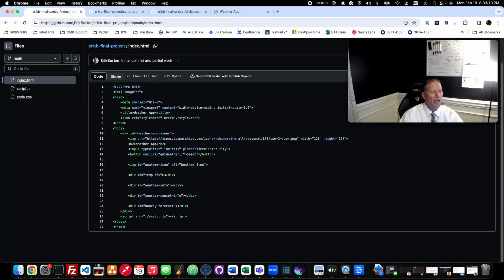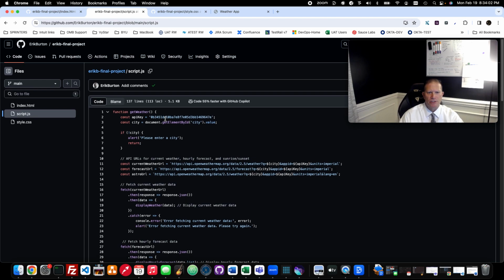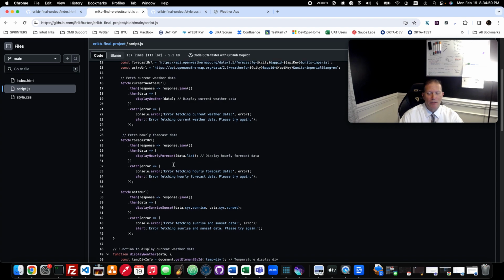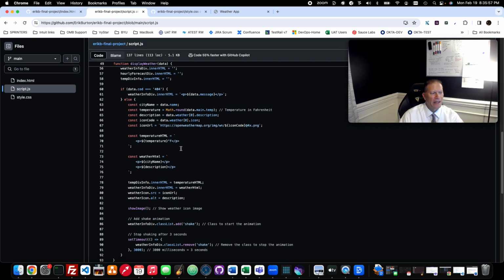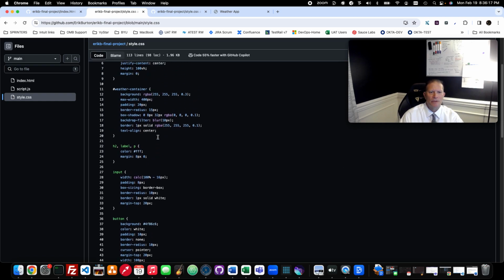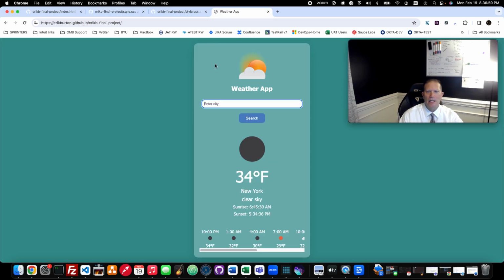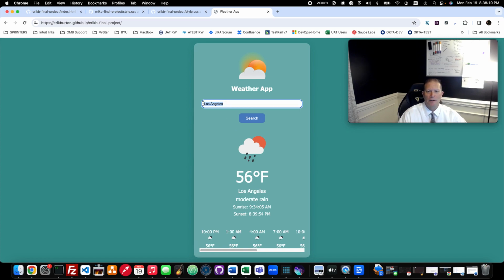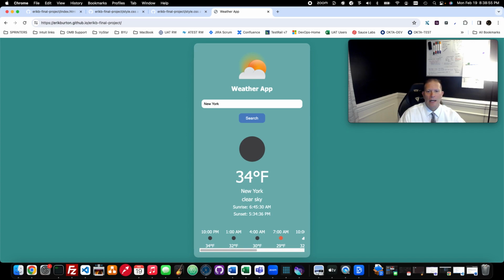ErikB WDD330 final portfolio video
Video for Final Project in WDD330. Weather App using JavaScript, API's, JSON and CSS.